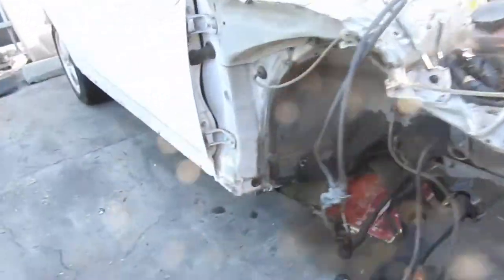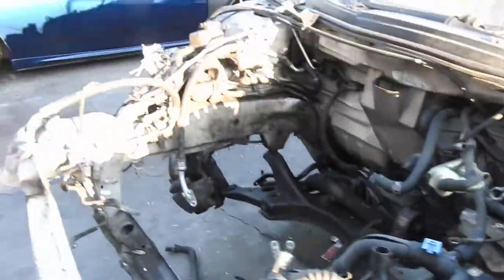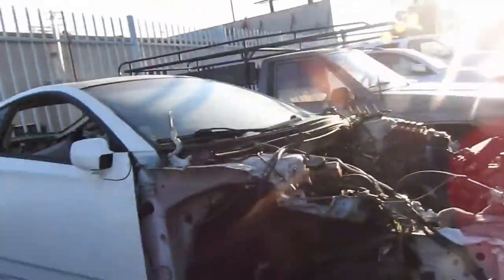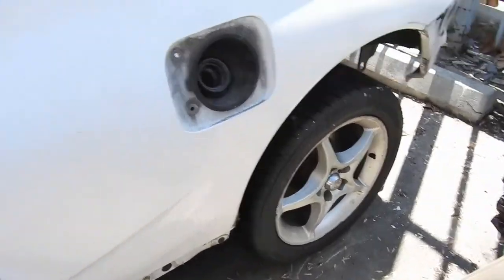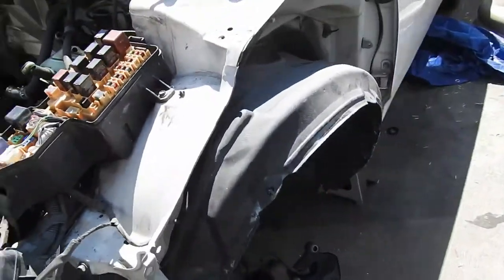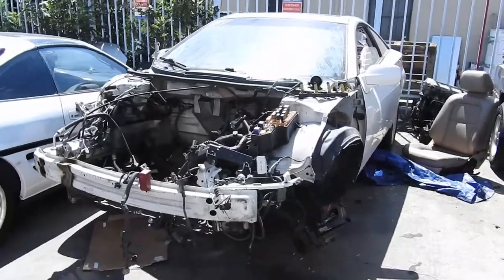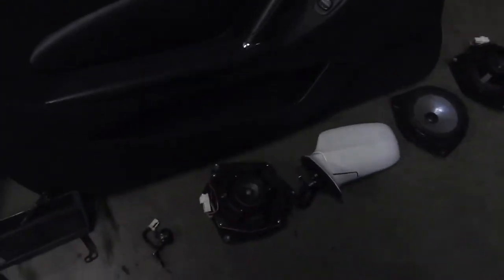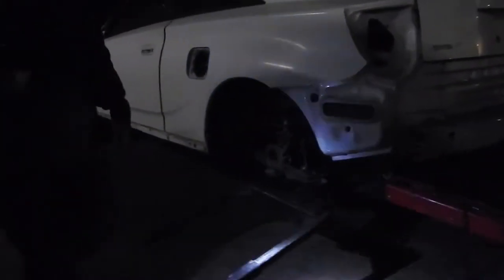Getting Rid Off It!!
Removing the rear disk conversion and the shifting cables and all the other good parts I could sell before scrapping the car